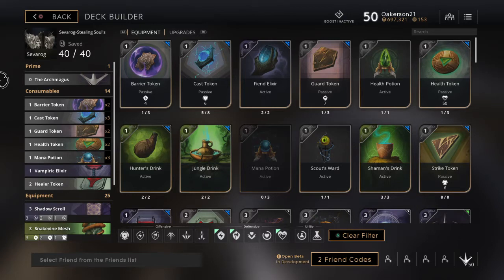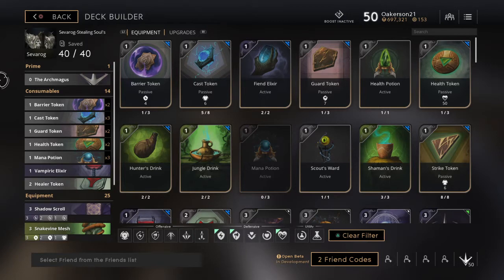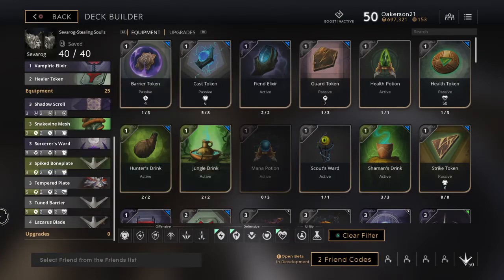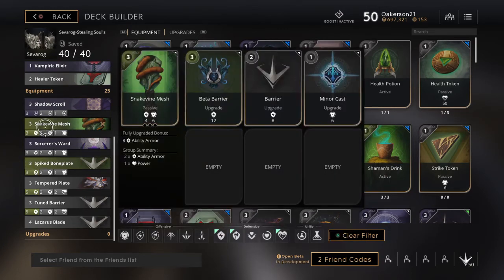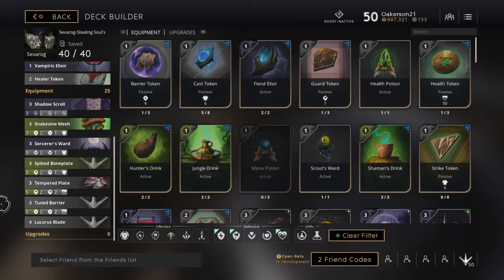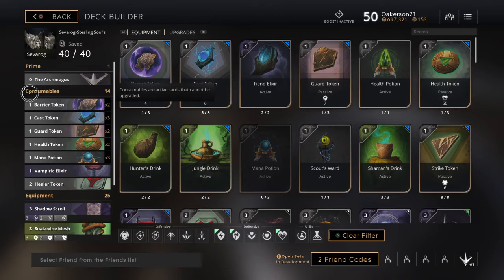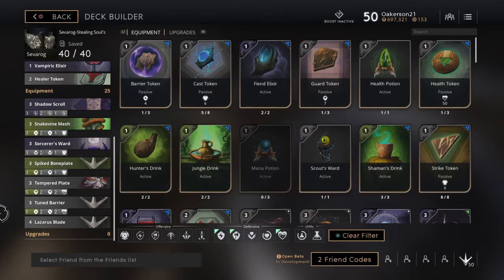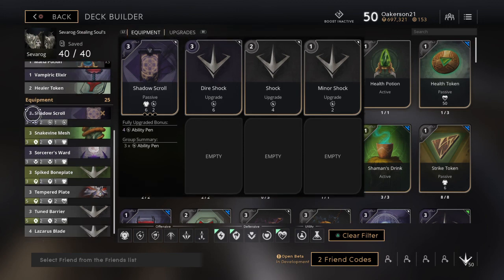Paragon: Sevarog || "Stealin' Souls" Deck Build & Guide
Enjoy this Sevarog deck build & guide "Stealin' Souls"